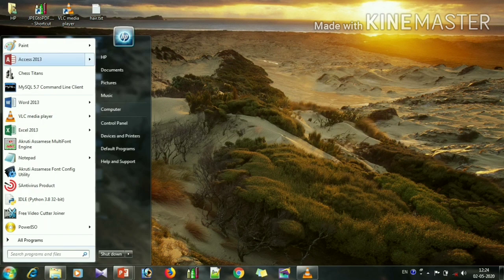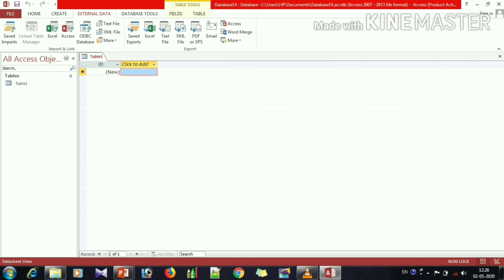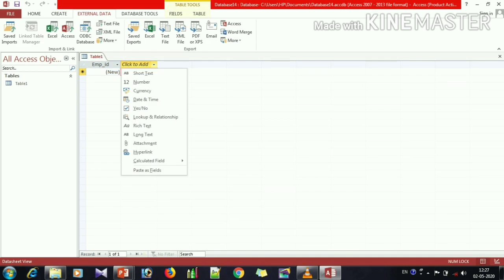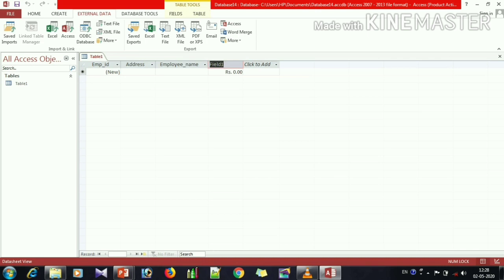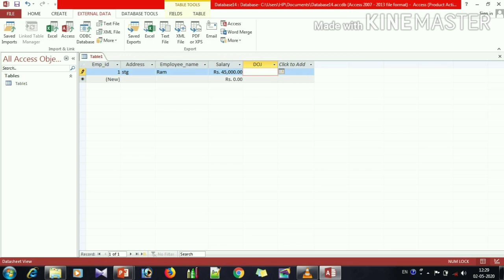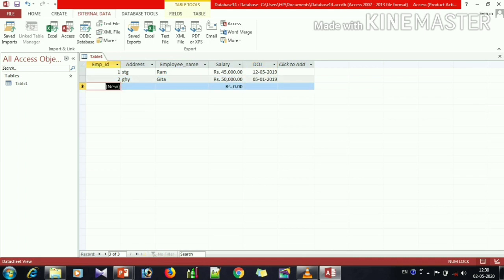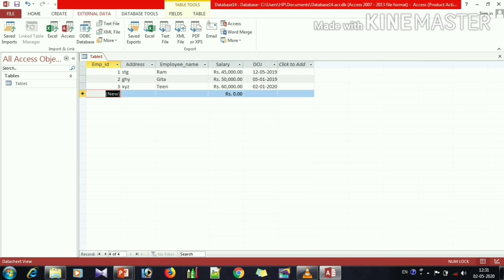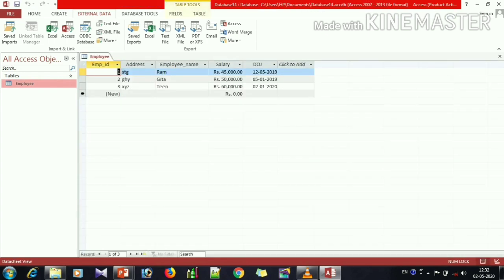Introduction to MS ACCESS(Practical) part 1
Here all the various basic data entering parts and hpw to handle the datatypes-NCERT/CBSE CLASS 8